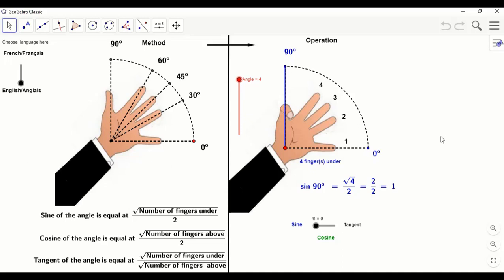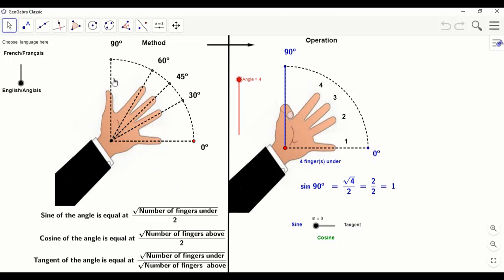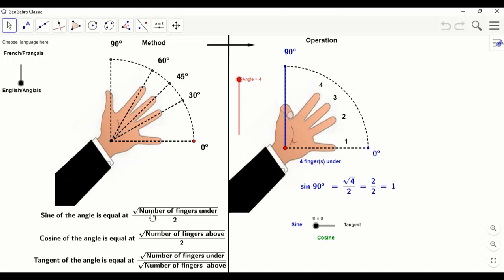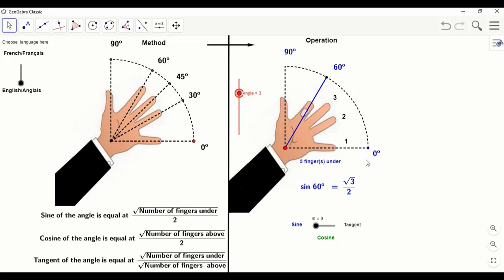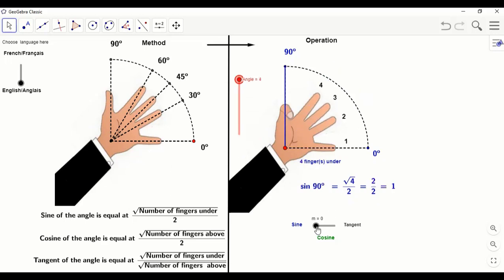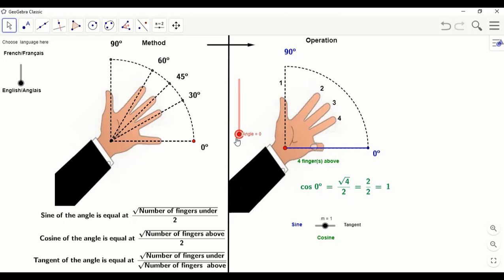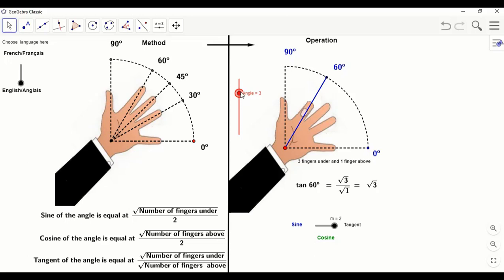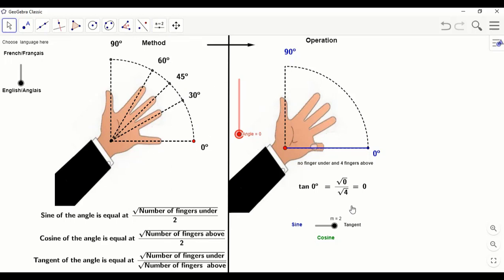Trigonometric Ratios of Special Angles in the Fingers using Geogebra Classic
This video present a geogebra applet of trigonometric ratios of special angles using fingers.